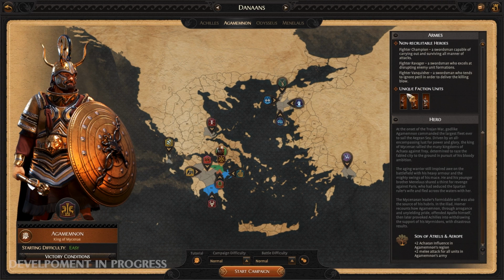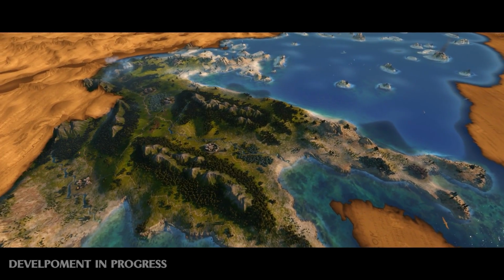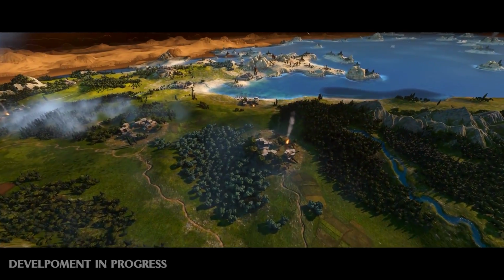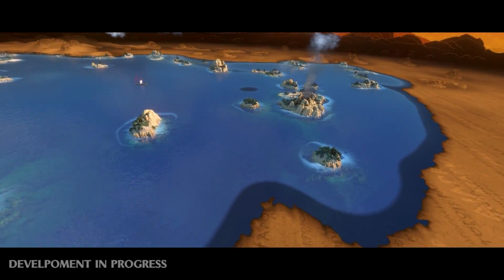Total War Saga: Troy - Agamemnon - Campaign & Battle Reveal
Special thanks to our Patrons:

Fabi, faithlessberserker, Gibraltar LUSC, Ryan Bertsche, Mike7676, Monkeyman, VIKRAM SRINIVASAN, TheSaltyCanadian, Valk

THE3476